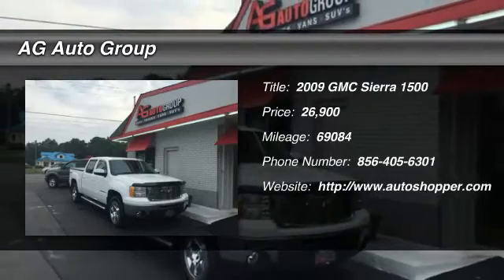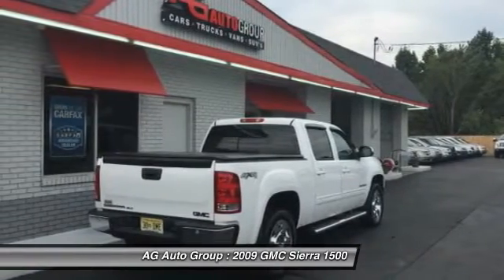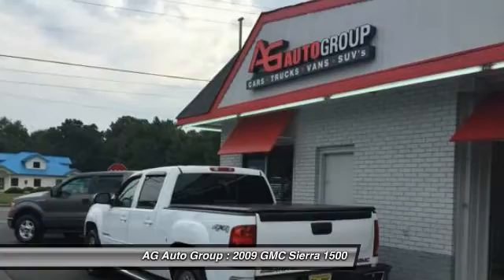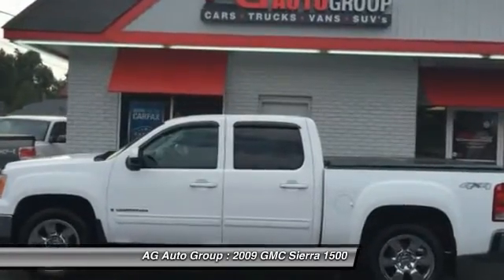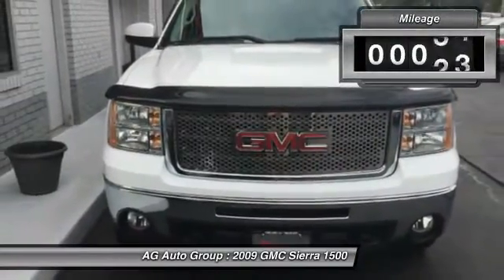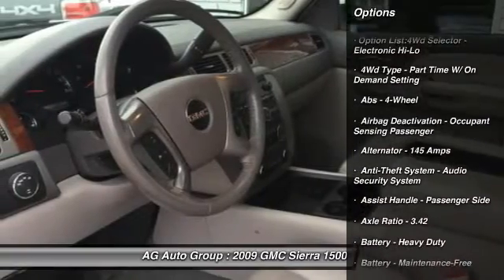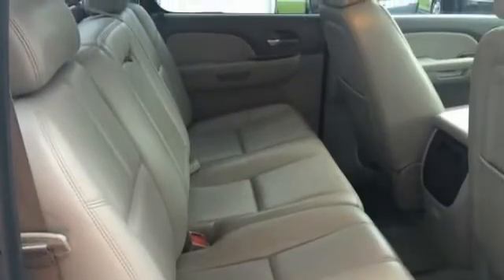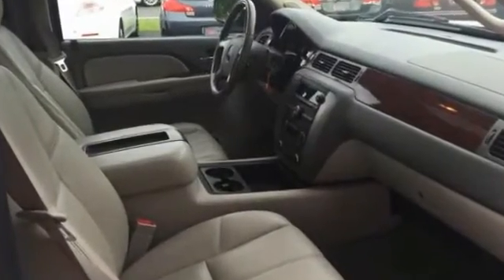2009 GMC Sierra 1500 SLE 4x4 4dr Crew Cab 5.8 ft. SB Vineland NJ 08360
2009 GMC Sierra 1500 SLE 4x4 4dr Crew Cab 5.8 ft. SB